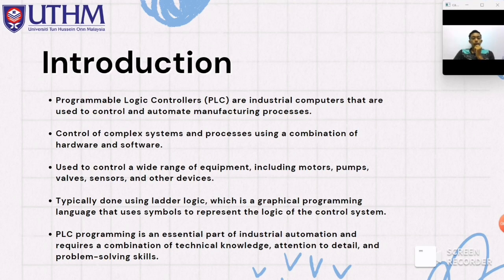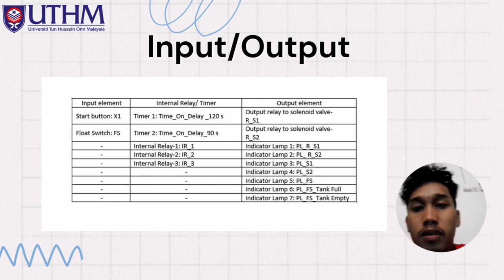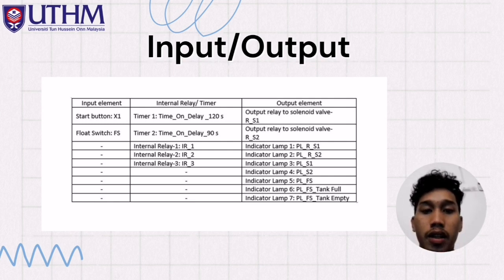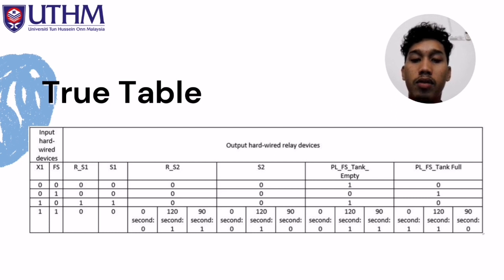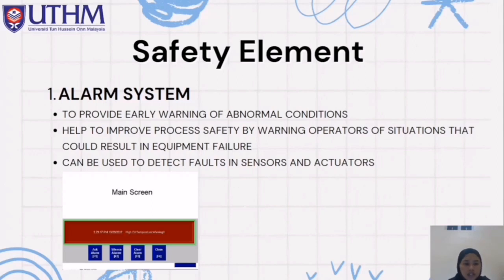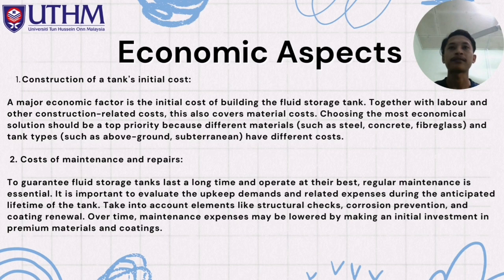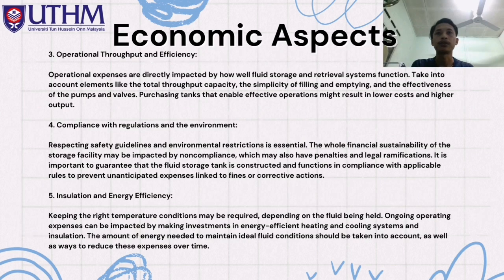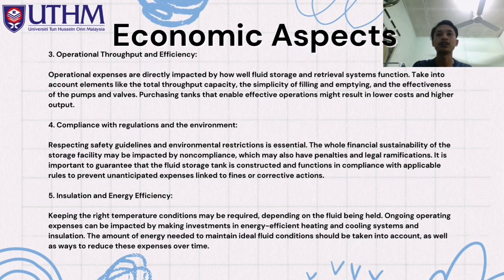GROUP 1- PLC PROGRAMMING FOR PROCESS CONTROL